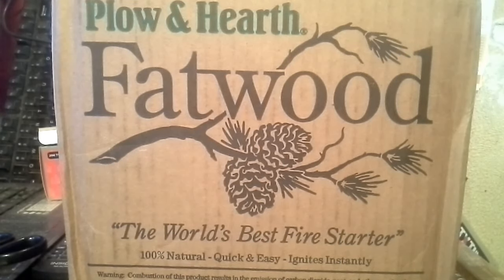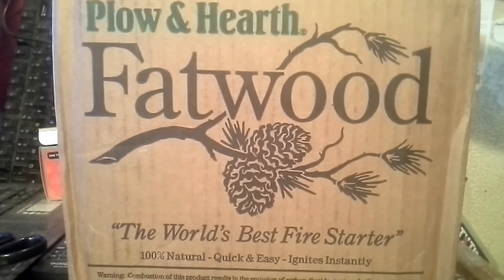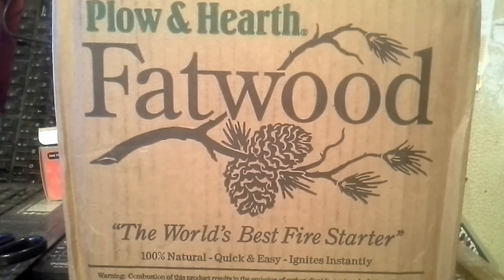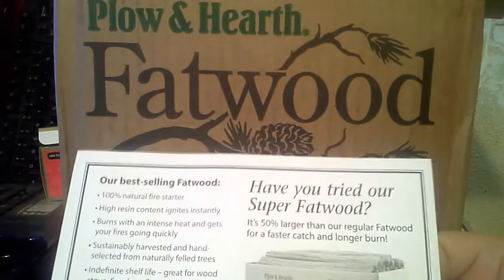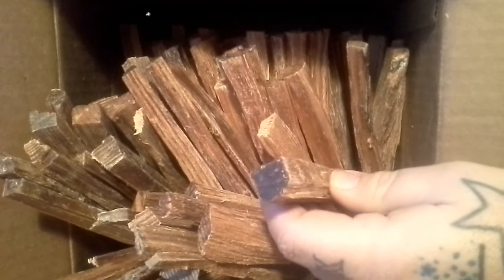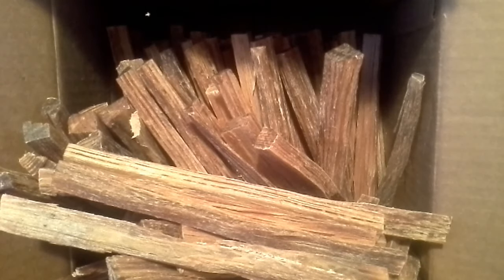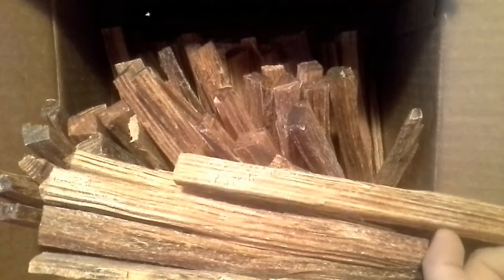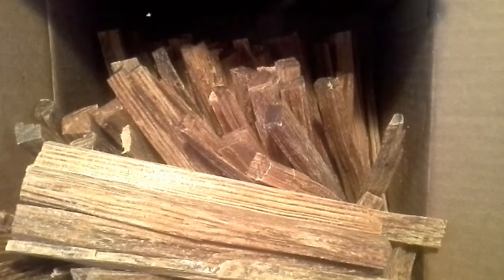Plow and Hearth Fatwood Unboxing Review 10LBS for $23 Amazon